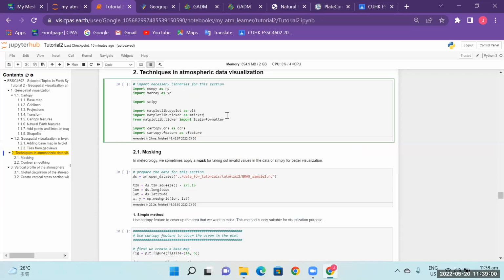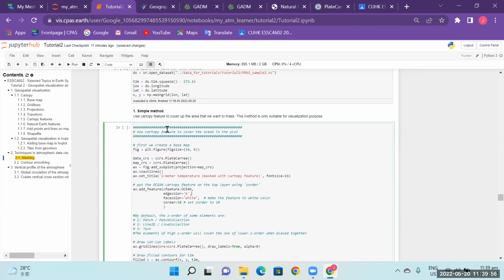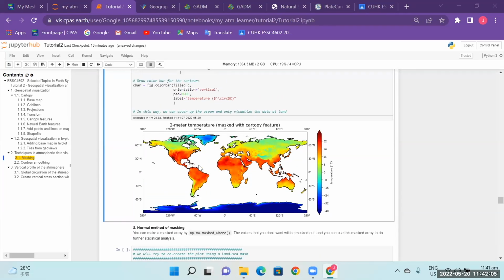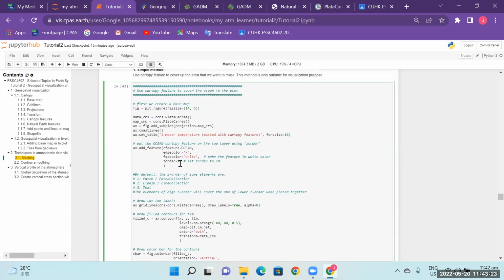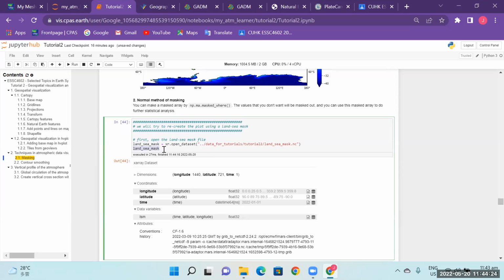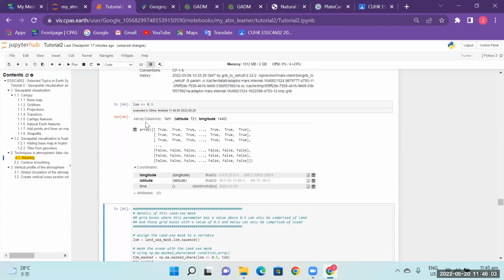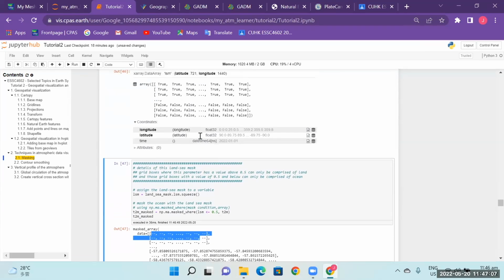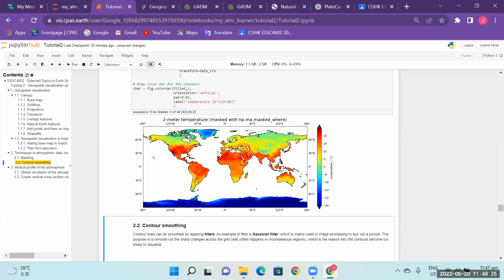Module 18a - Masking Updated (Week 5 - 5th video)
Module 18. Techniques in atmospheric data visualization